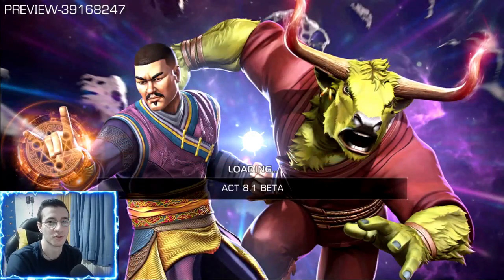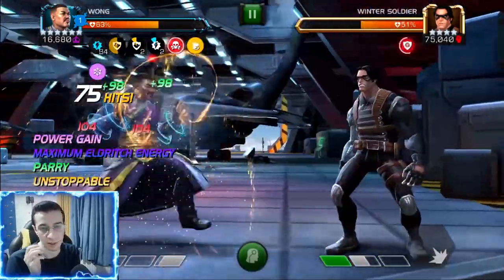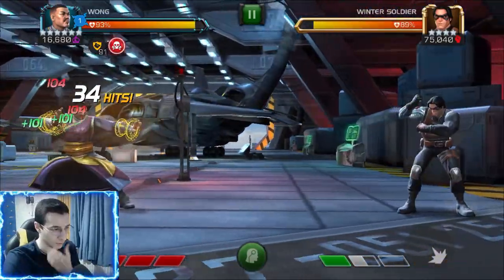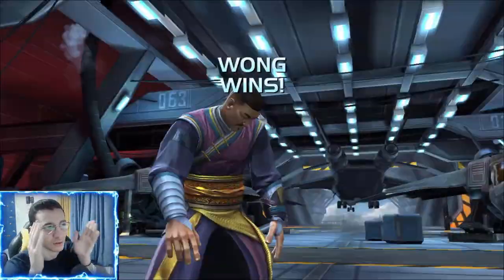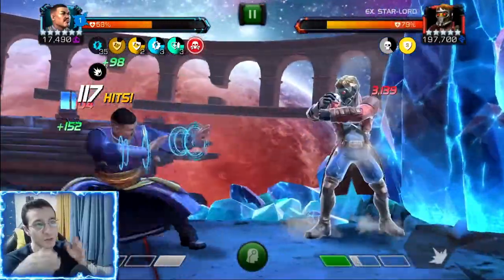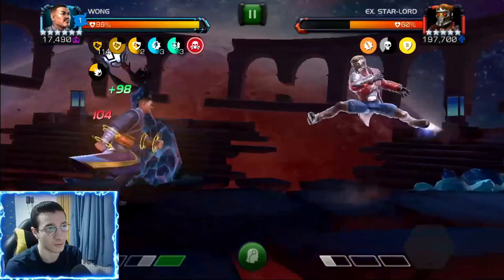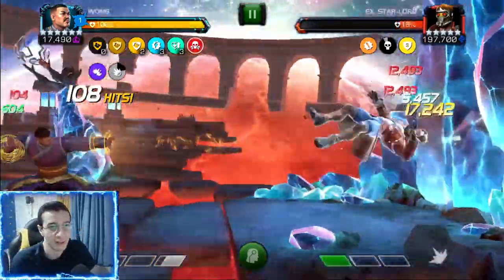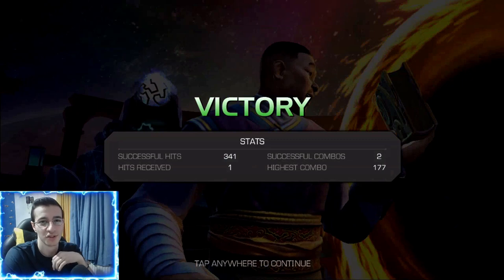6 Star Rank 2 Wong Gameplay! Insane Damage, Healing And Easy To Use! | Marvel Contest Of Champions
Reminder that this is a video in the CCP Beta so i don't own a wong in my main account. I wanna get Wong so bad on my main account he has an insane kit! Hope you enjoy the video!